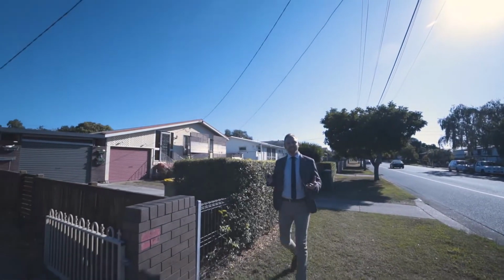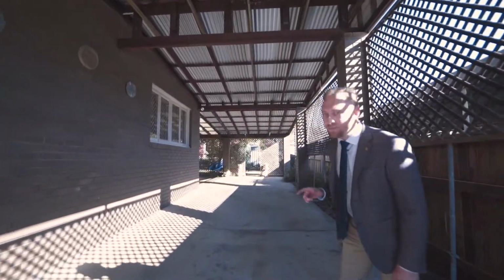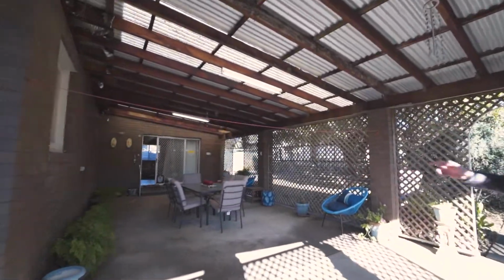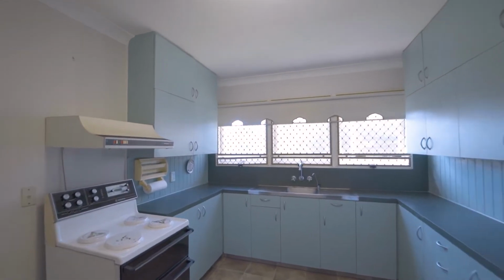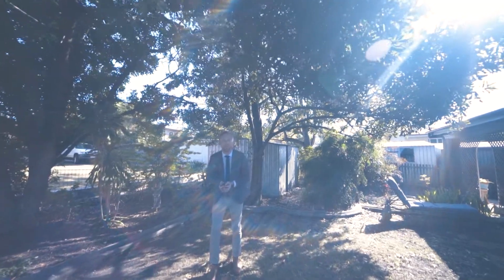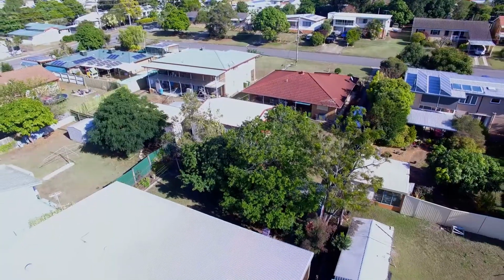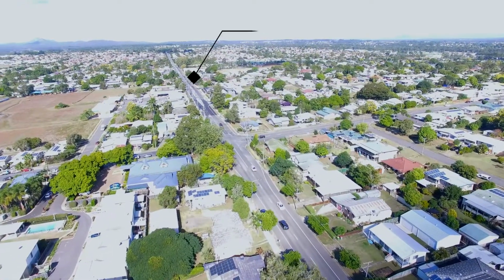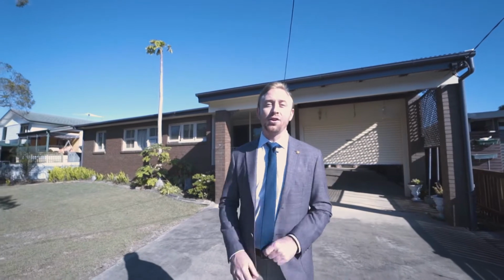49 Raceview Street, Eastern Heights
LOWSET HOME + SPACE FOR THE CARAVAN

This 4 bedroom lowset home with multiple living areas has been lovingly cared for by the same family for nearly 40 years and is now ready for its new owners. Although this property is low maintenance there is still plenty of space to entertain family and friends.

The property also features a huge tandem garage with 3m high clearance, perfect for the caravan, boat or cars.

Location is great being only walking distance to public transport and shops including the local Post Office.

Features:
Large master bedroom with built-in robe and ceiling fan
3 additional bedrooms with built-in robes and ceiling fans
Kitchen with lots of cupboard space and meals area
Bathroom with bath/shower combo
Separate toilet
Formal dining/lounge room
Large family/rumpus room
Security screens throughout
Massive patio
Tandem garage with 3 metre high clearance
Fully fenced 693m2 block
3 minute walk to public transport
3 minute walk to shops including Australia Post
9 minute walk to Bethany Lutheran Primary School
5 minute drive to Ipswich CBD and Riverlink Shopping Centre